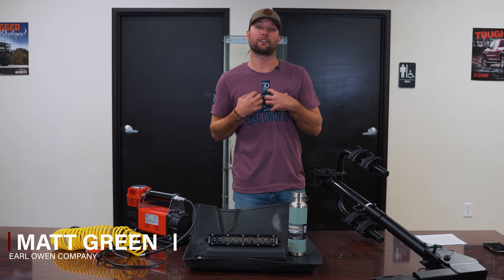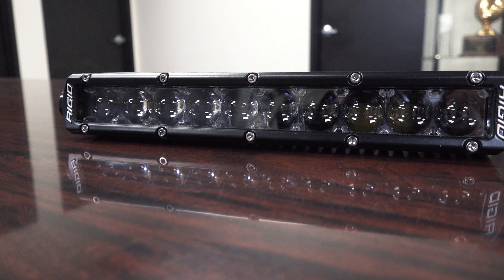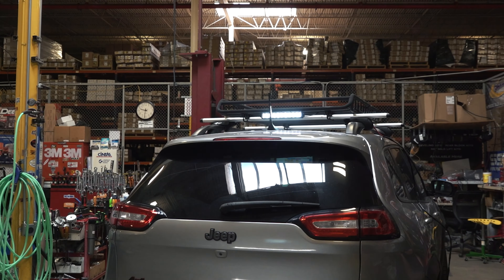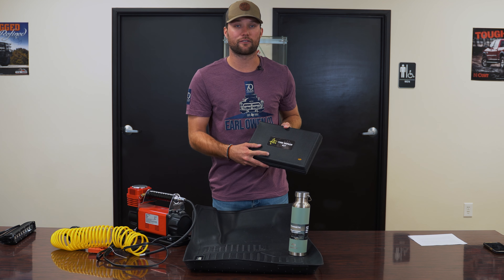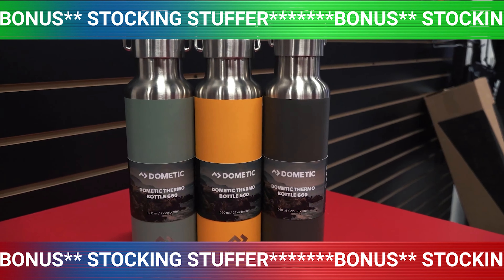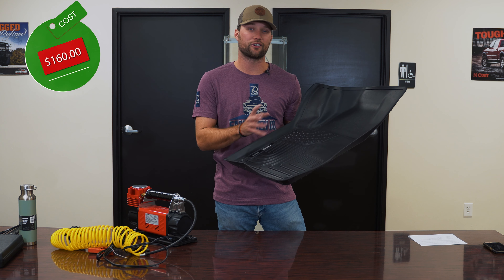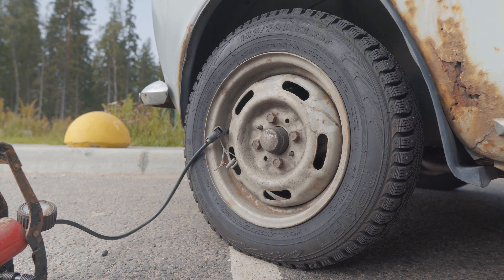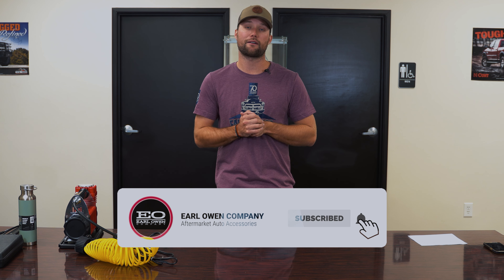5 Great Christmas Gifts for under $250!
With Christmas right around the corner, we thought we would give you guys some of our top 5 gifts for the automotive lover in your life.